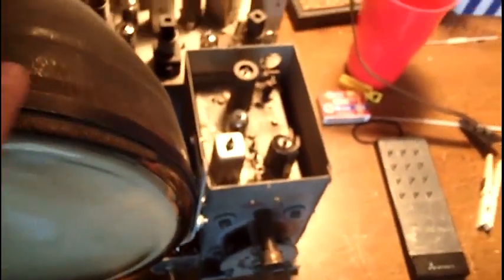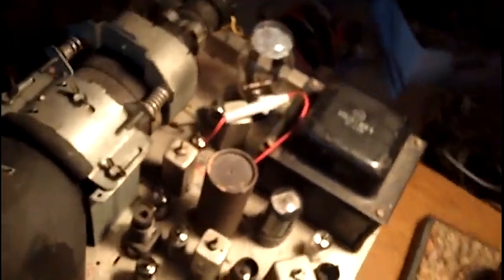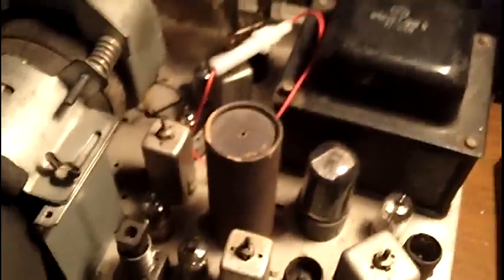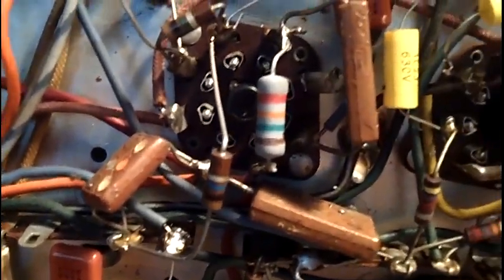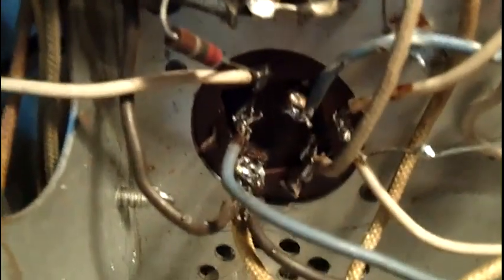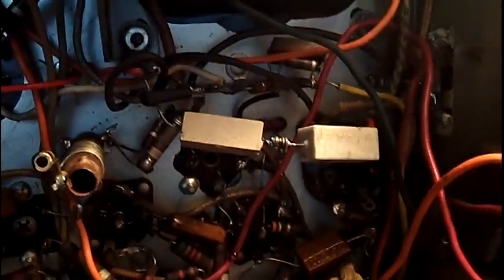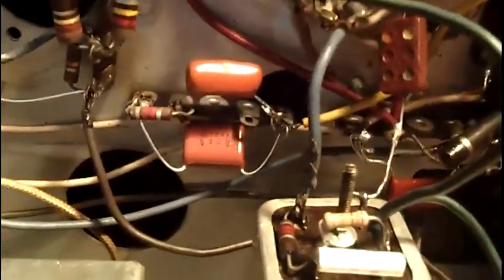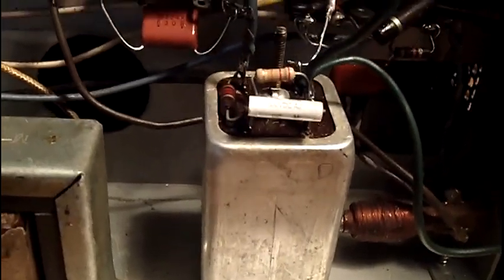Vintage RCA 8-t-241 black and White tv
This is a bare chassis TV, I use it for demo purposes, to show guest vacuum tube tech, plus I just like to see the tube glow at night. the wood chassis was too far gone to repair anyway. The only real problem with it was the incorrect horz osc coil, that and the replacement caps got it going just fine IIRC.Odd that someone would sub in the wrong one and just leave it at that. The orig problem after the recap of no HV was checked by using a BK 1076 to sub the plate drive (worked) then Horz out grid drive (worked) so I knew it had to be the horz osc. voltage checks indicated a problem, resistance checks narrowed it down the the transformer.
a scope was used to verify the correct waveforms and set it up the adjustable cores (peaks on the waveforms). The 1076 is a handy tool for quickly isolating HV issues, not really needed as voltage and resistance checks will get you there as well, but its so easy to hook up that I like to use it to clear the fly/damper quickly.